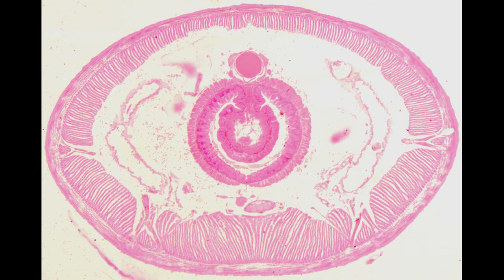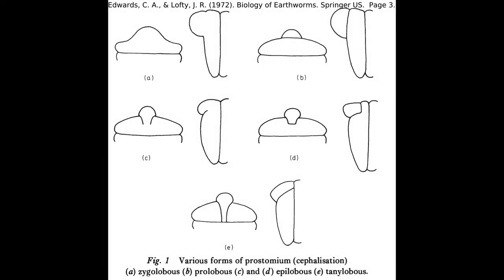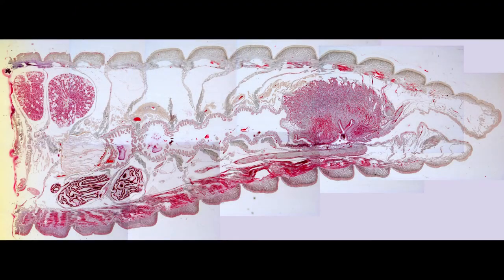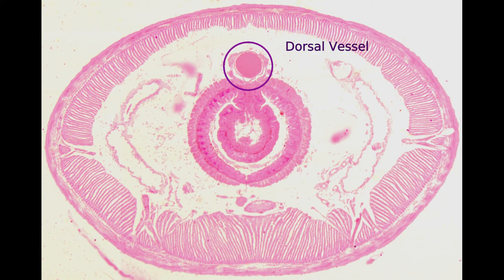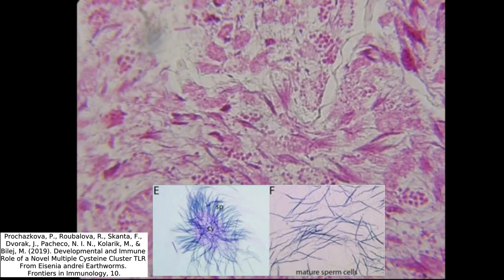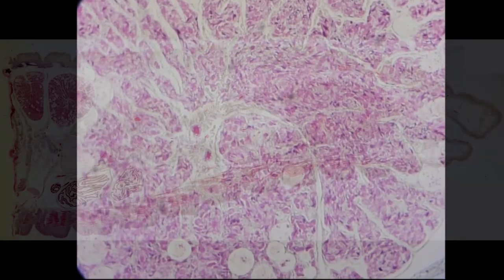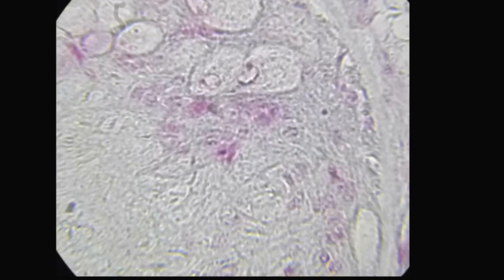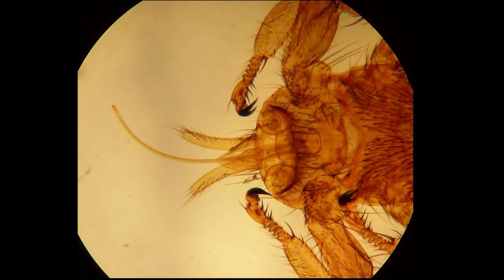Earthworms - Anatomy of the Head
In this video, we take a look at the main features of an earthworm's head in longitudinal section.

Earthworms are annelids, a phylum of segmented animals. Most of their bodies are made up of repeated segments with similar organs and parts. However, the head is different with a wide range of different organs present.

There is the start of the digestive system consisting of the mouth, pharynx, oesophagus and calciferous gland. As you would expect, there is a hub of the nervous system, the pharyngeal ganglion containing neurons which process sensory information from cells in the head. However, there are a few surprises. The worm's reproductive system, the testes and sperm reservoir are housed in the first 13 segments. There are also contractile blood vessels, known as aortic arches which pump the worm's blood around its body.